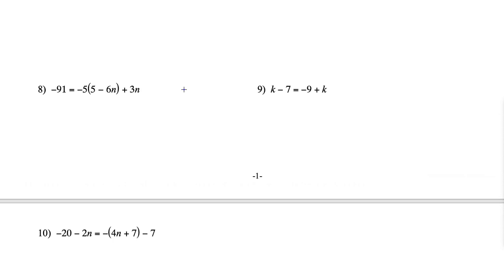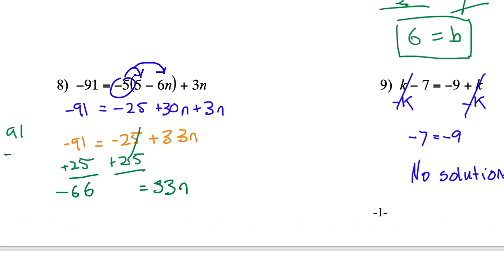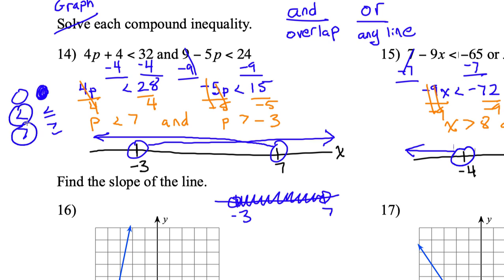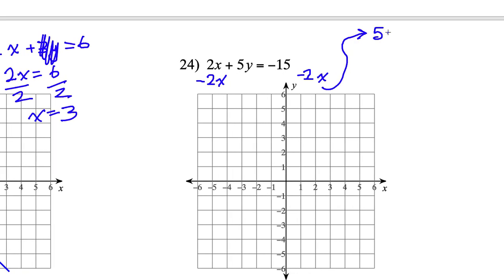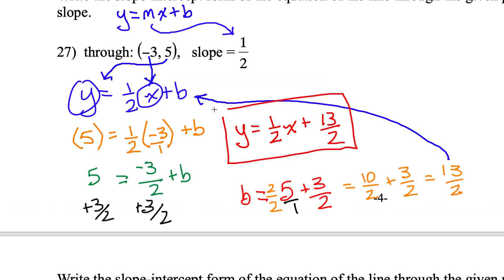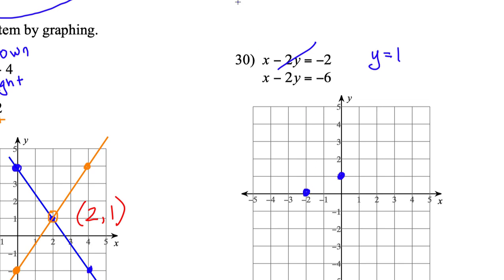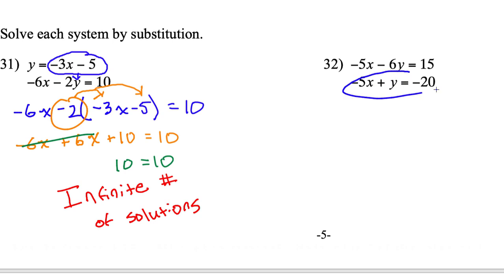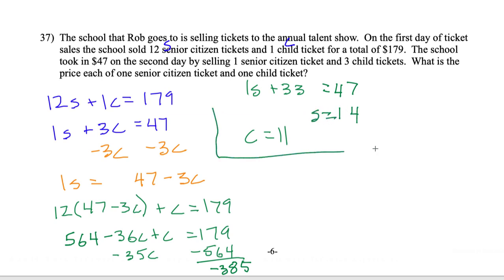Algebra 1 Fall Practice Final - Student Chosen Problems